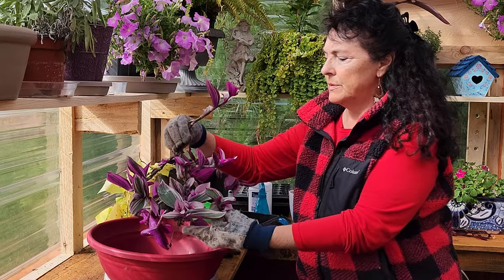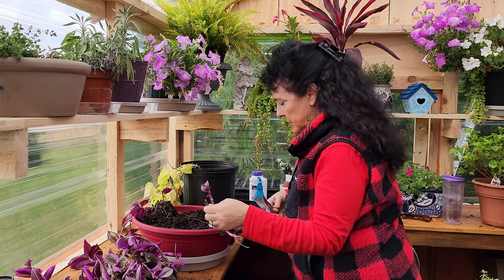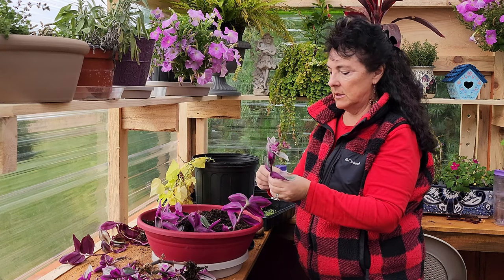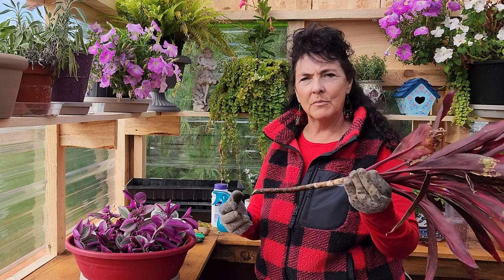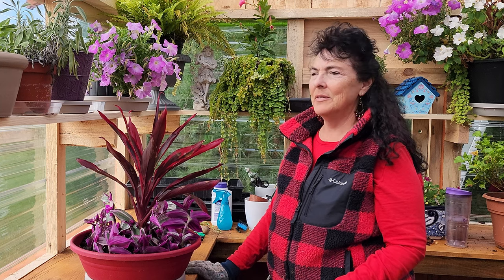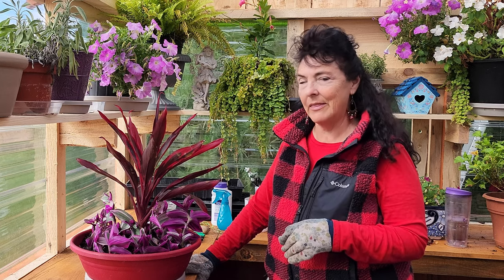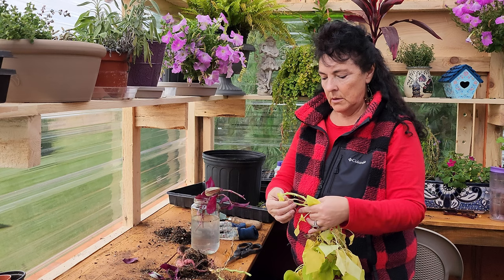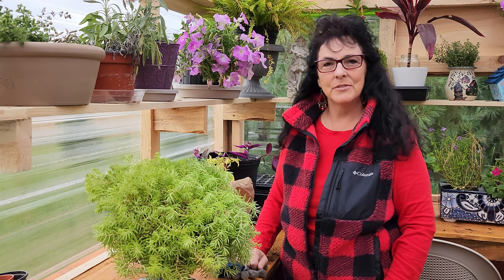🌿How to Overwinter Plants- Super Easy. Tradescantia, Cordyline and More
Time has come to close out the gardens.   In this video I will be closing out my some of my outdoor containers to overwinter in my house.   I will show how I take cuttings, repot and create nice potted displays while I wait for the long winter to end.

Welcome to my Zone 4 Garden.  We have several gardens on our 2 Acre Property.

Some of the Plants in this video include:
🌿Tradescantia
🌿Wild Cucumber
🌿Cordyline
🌿Sweet Potato Vine